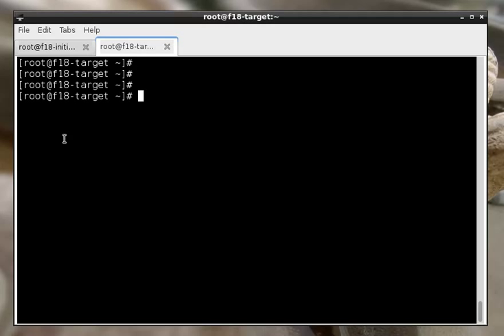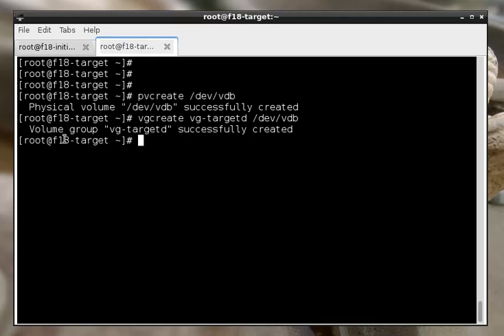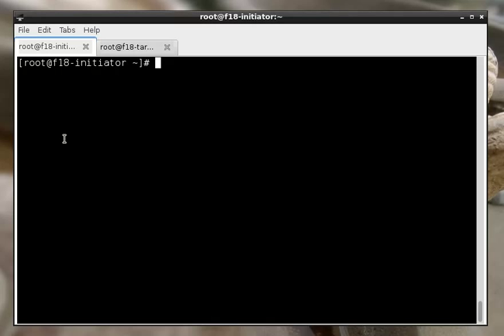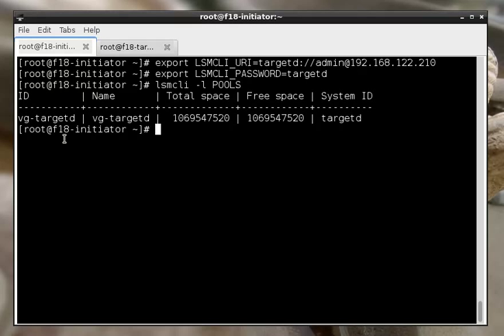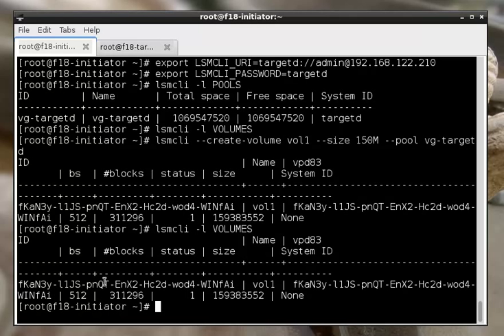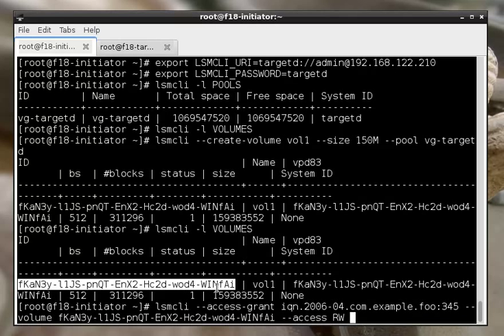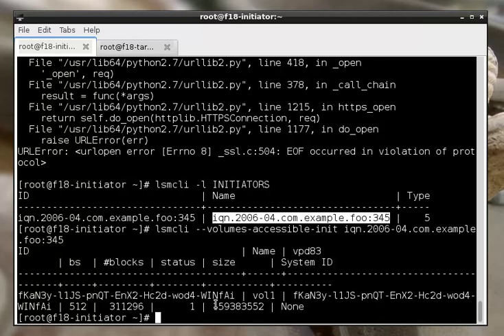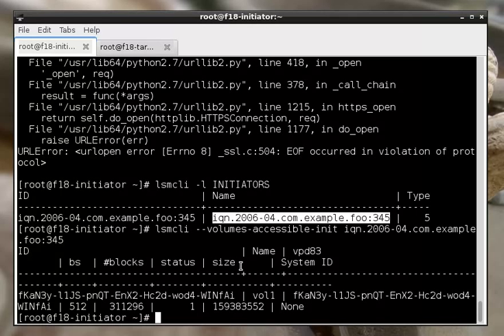targetd and lsmcli: a demonstration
This video demonstrates targetd and libstoragemgmt's "lsmcli" tool to remotely configure Fedora 18 as an iSCSI storage array. For more information on targetcli, see: